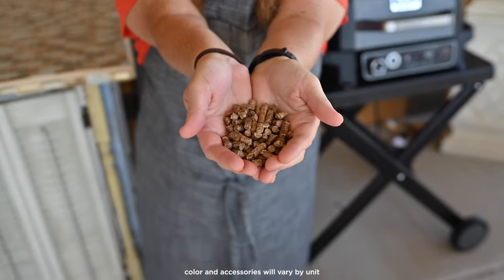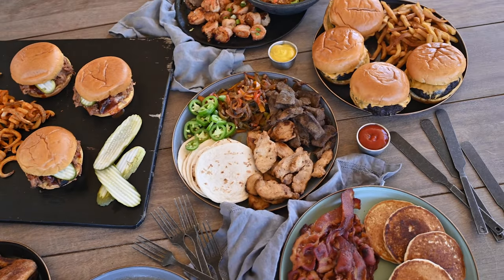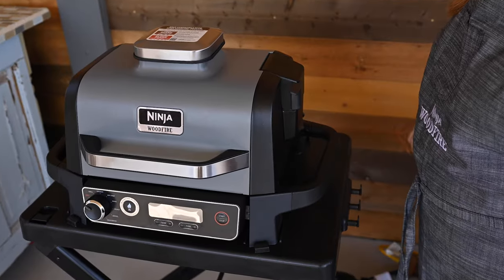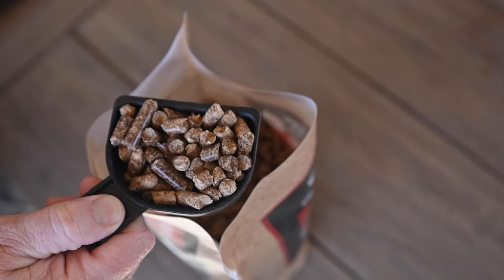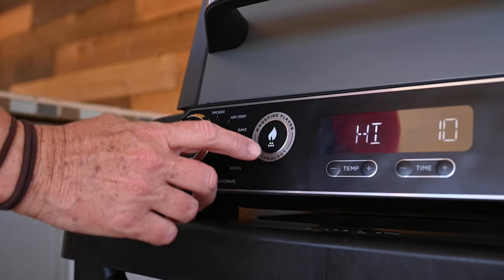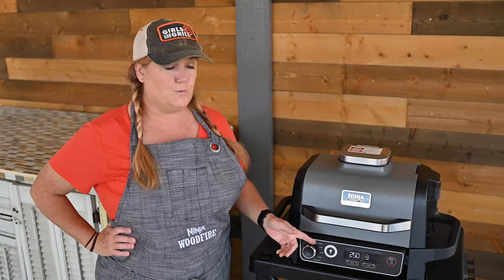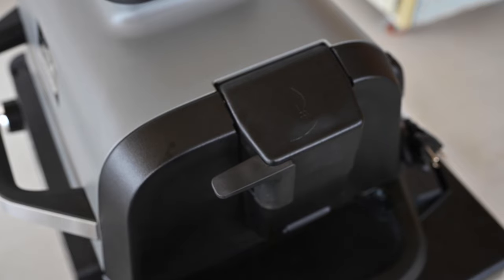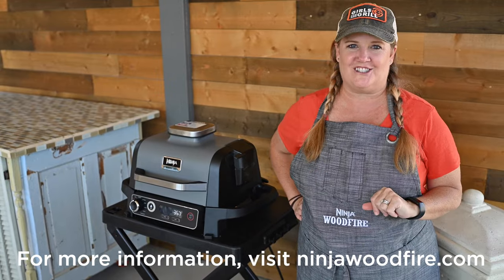Outdoor Grill | How to Use Smoke Box (Ninja® Woodfire Outdoor Grill)